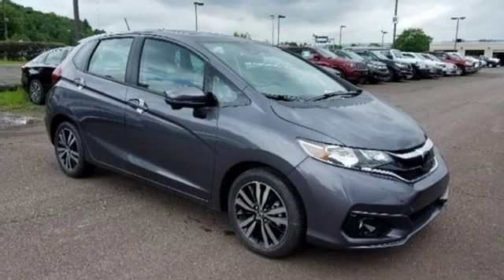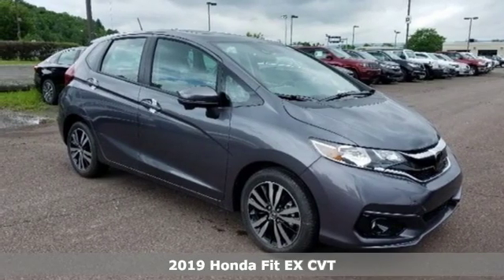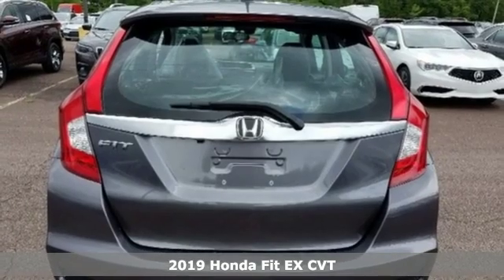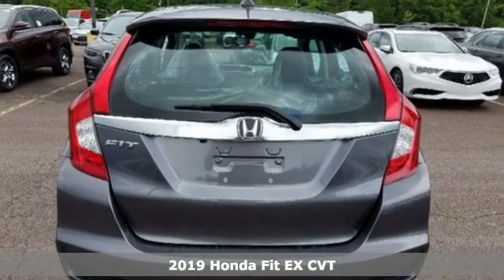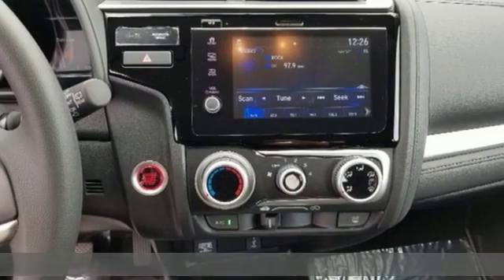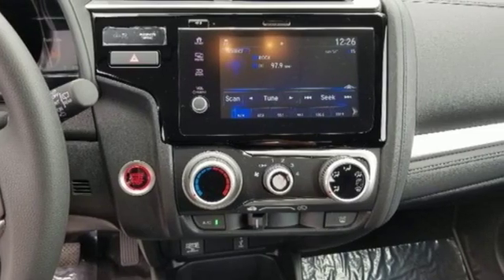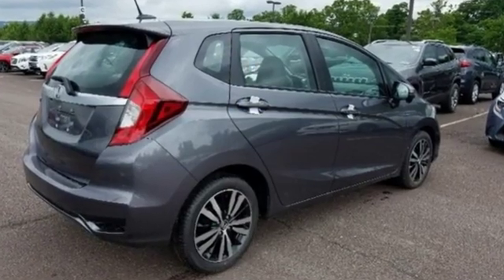New 2019 Honda Fit Wilkes-Barre PA Scranton, PA H43925 - SOLD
Year: 2019
Make: Honda
Model: Fit
Trim: EX
Engine: 1.5L I4
Transmission: CVT
Color: Gray
Stock #: H43925
VIN: 3HGGK5H81KM734793

Address:
150 Motorworld Dr #1